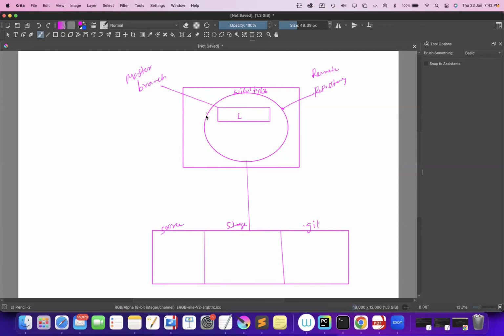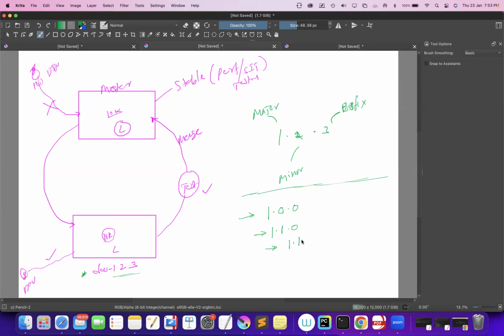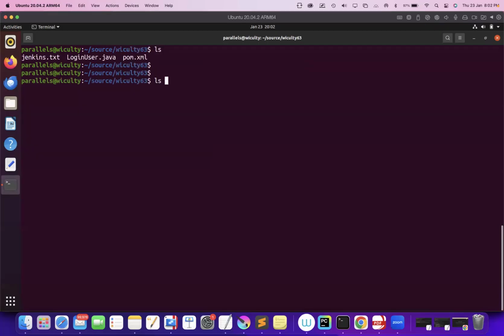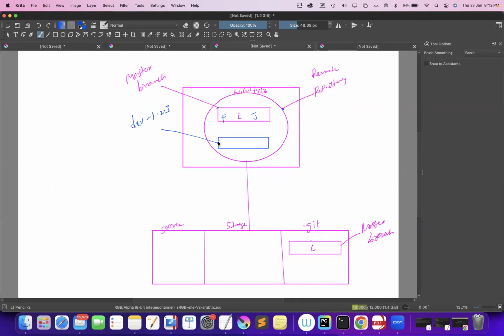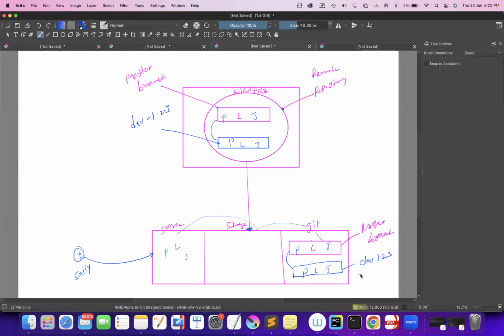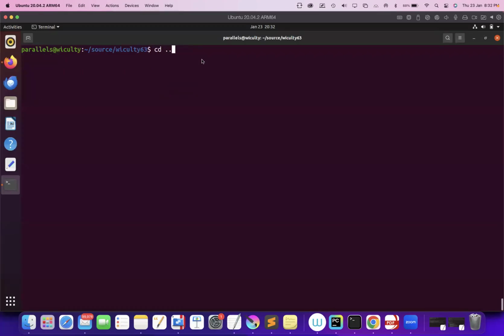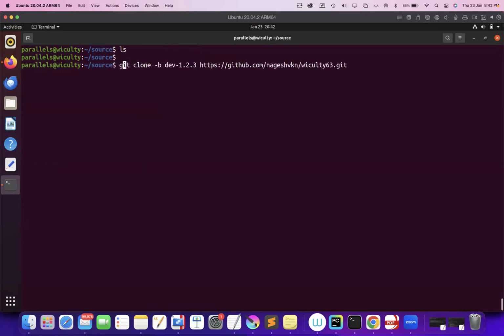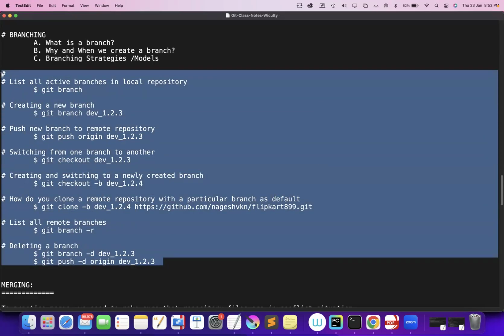December Git Session-12